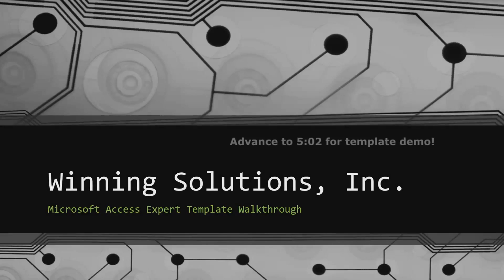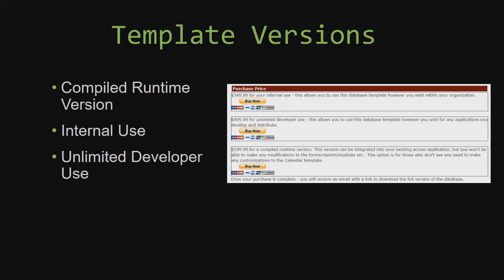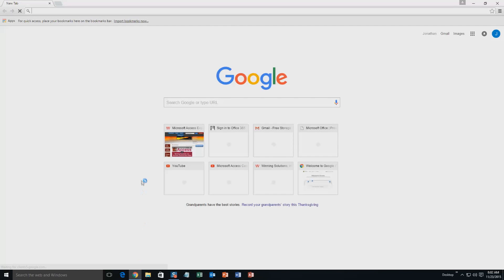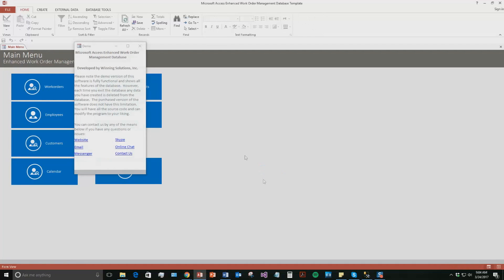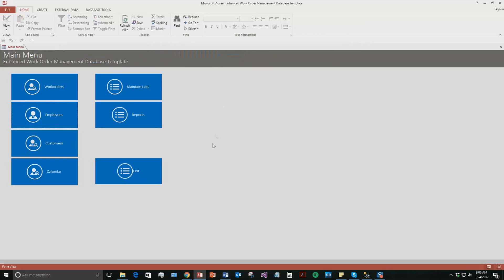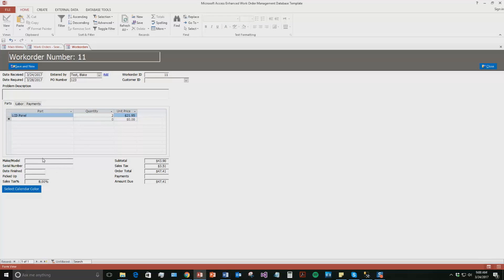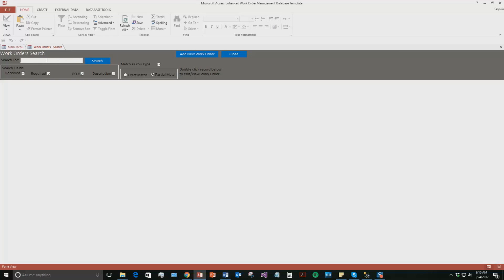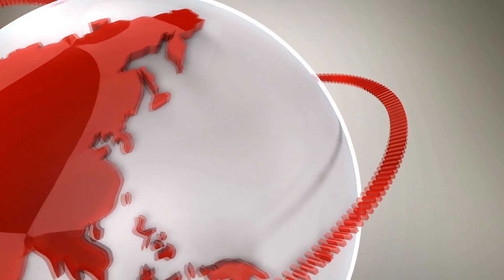Microsoft Access Enhanced Work Order Management Database Template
The Microsoft Access Enhanced Work Order Management Database is a full-featured Work Order Management system built all in Microsoft Access tables, forms, reports, and VBA (Visual Basic for Applications) code. The Microsoft Access Enhanced Work Order Management Database offers Work Order set-up, employee set-up, customer setup, canned reports, search, print and drop down maintenance. In addition, it includes a calendar view for viewing your work orders. Don't need the calendar view, then be sure and check out our standard Work Order Management database template.

You can download a demo or purchase a fully functional version of the Microsoft Access Enhanced Work Order Management Database at:

836 N. 2nd Street
Ames, Iowa 50010

BTC : 3FNbZTZcGtZhXuijcsoV4JrZv2E74aLBwc
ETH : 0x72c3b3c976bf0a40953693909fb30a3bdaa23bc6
LTC : MUnUgvzRquK8GqmbMKDjbuwxDX6LgRAjts